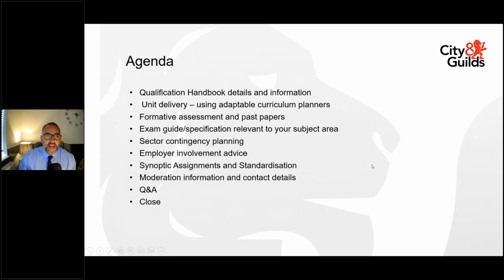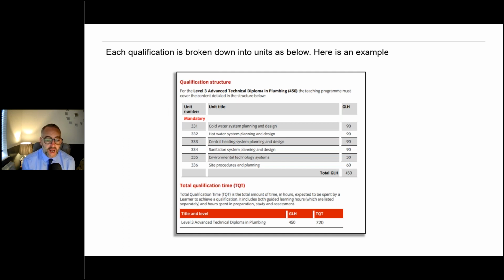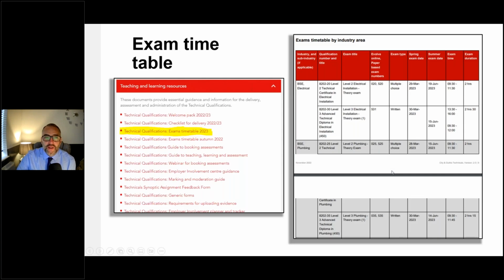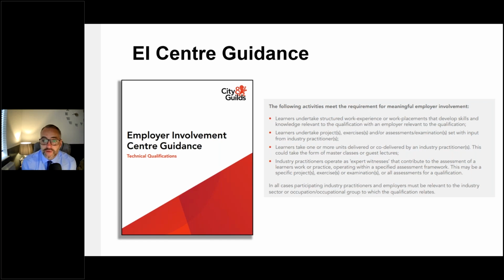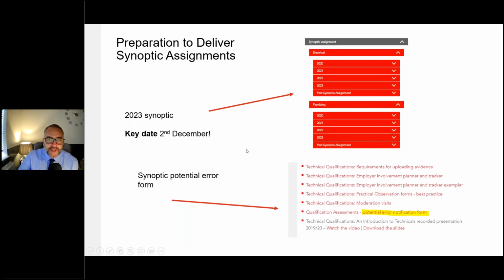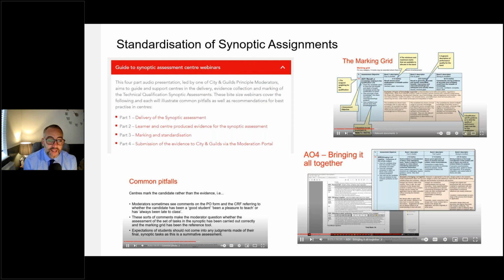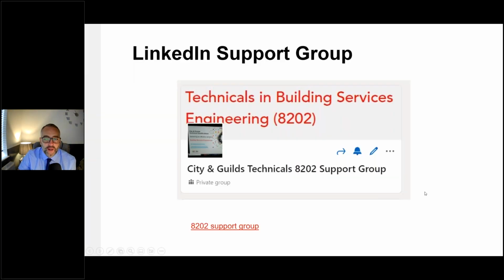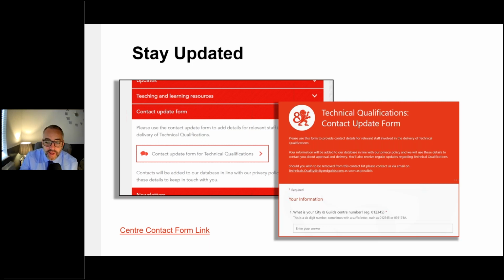BSE - 8202 Plumb-Elec Technicals Preparation to Teach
City & Guilds Webinar aimed at new centres, new staff and those wanting a refresher in Technicals delivery.